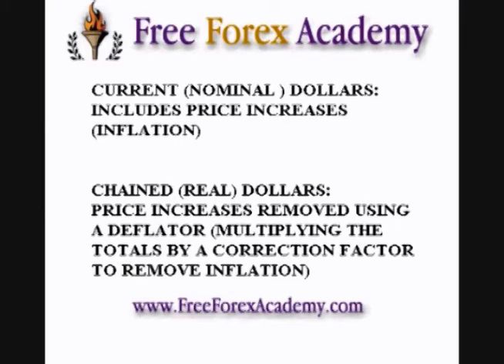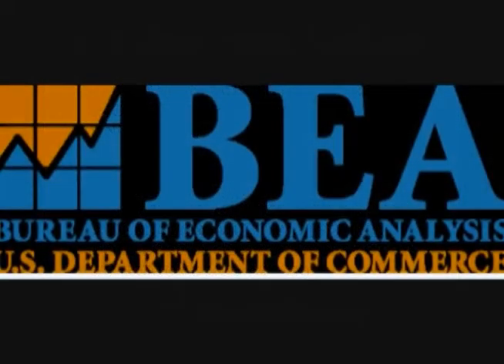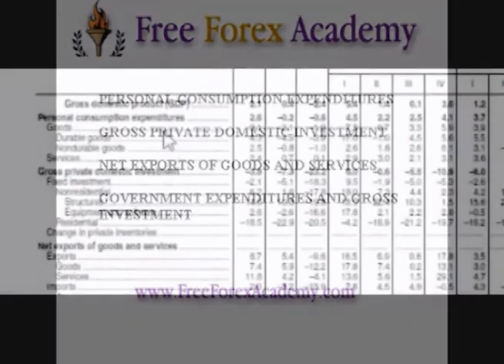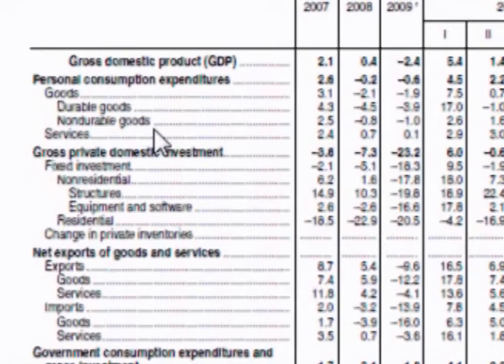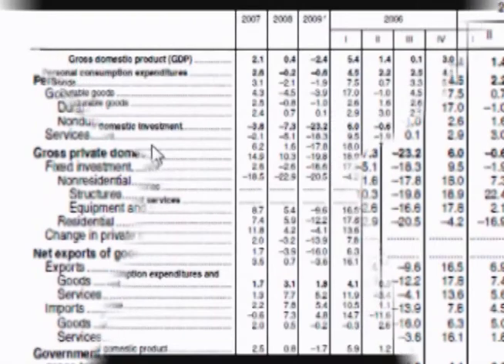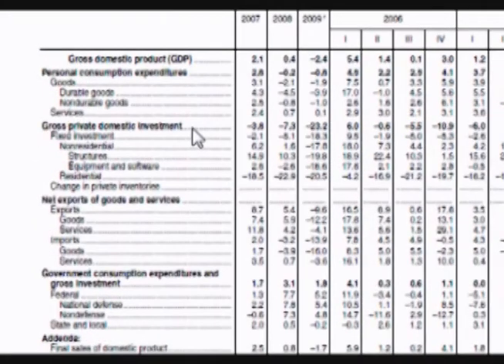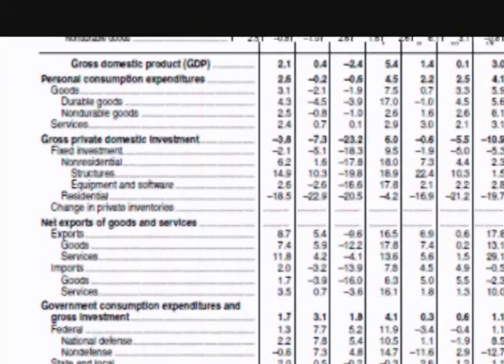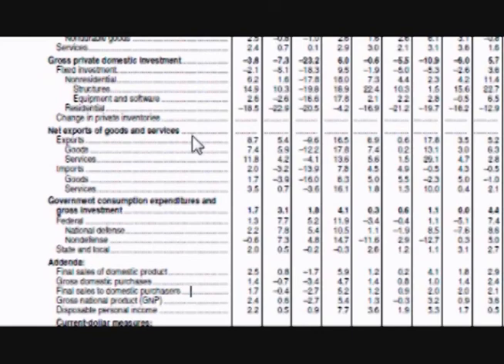GDP Report (Part 1)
This is the first of two videos covering the GDP Report.
I originally made this video about 5 years ago when I ran the Free Forex Academy.
I updated the intro and tried to clean up the audio hiss.